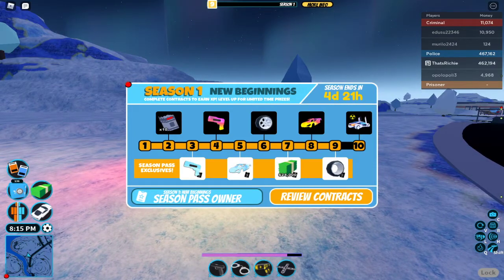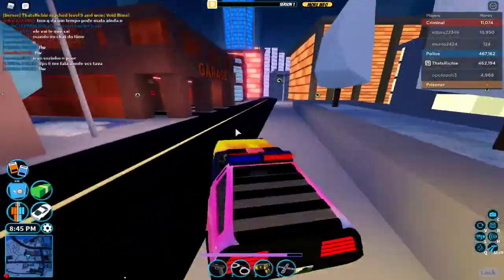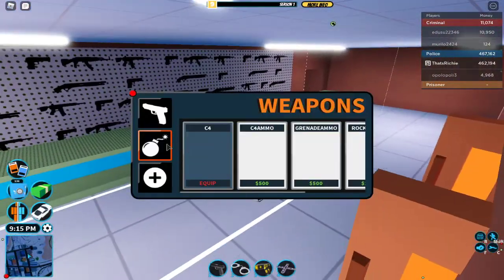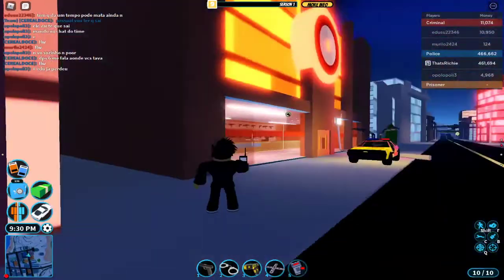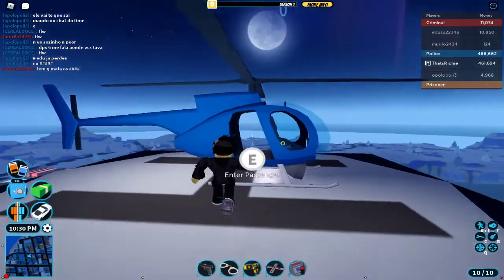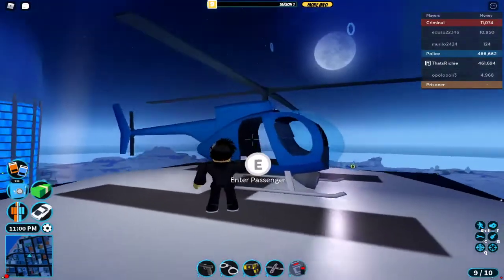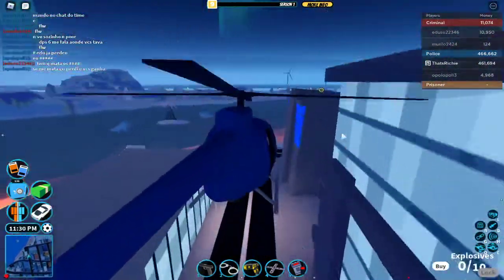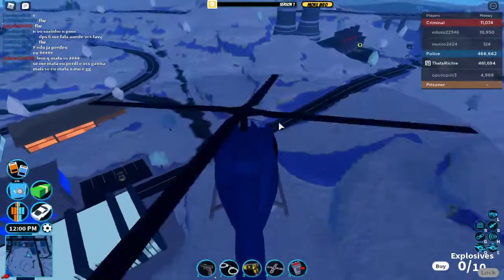Unlocking The Level 2 Prize | 10 C4 Bombs | Season 1 Roblox Jailbreak